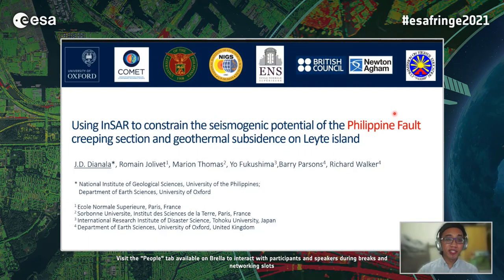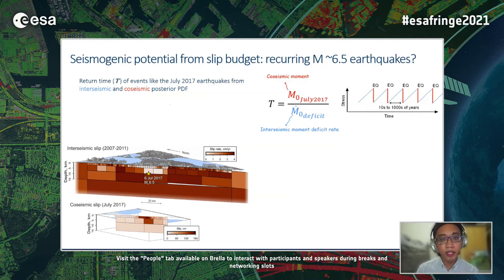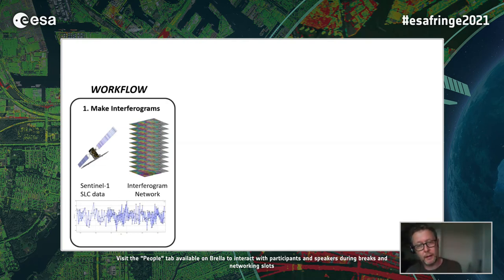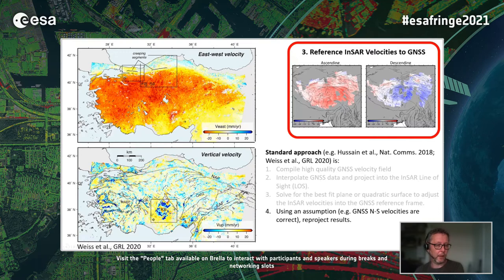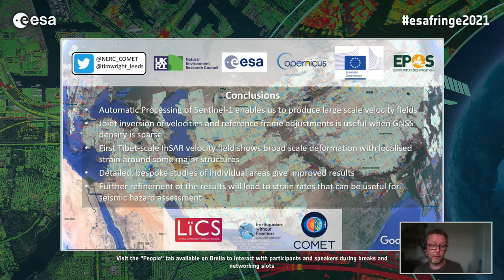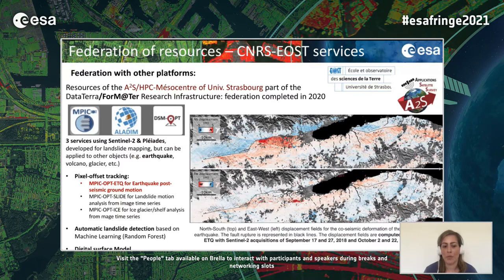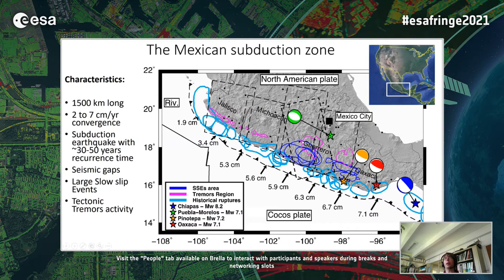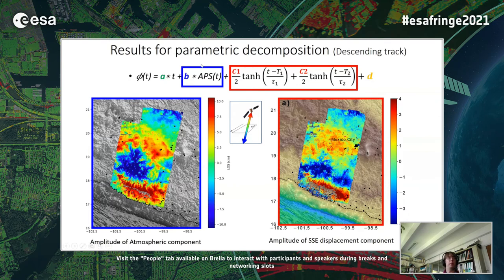FRINGE 2021 - Day 4 Earthquakes and Tectonics II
Earthquakes and Tectonics II